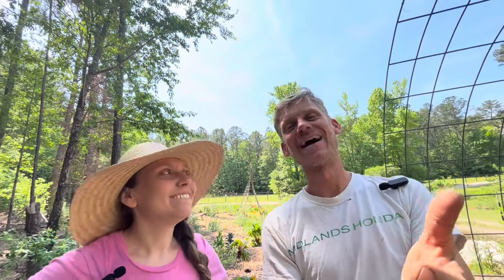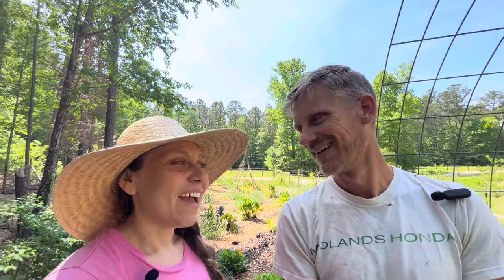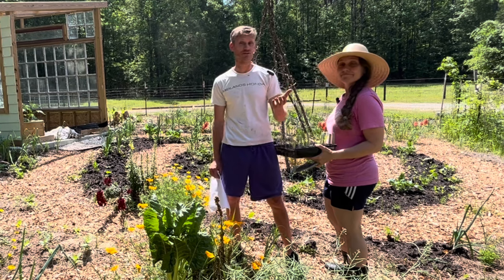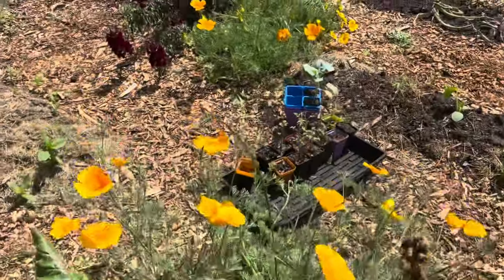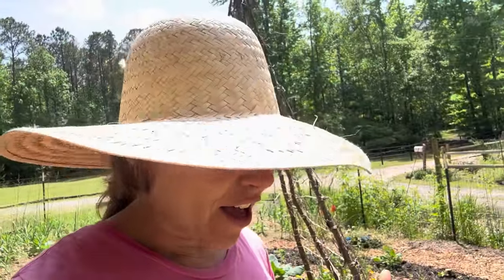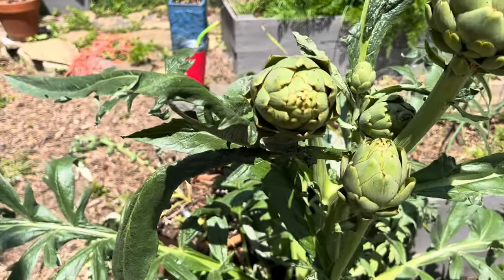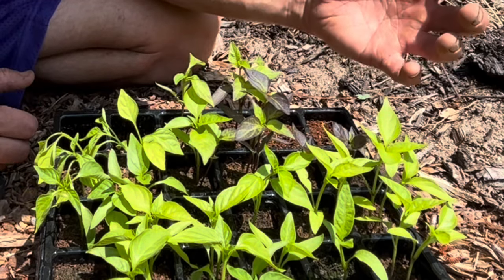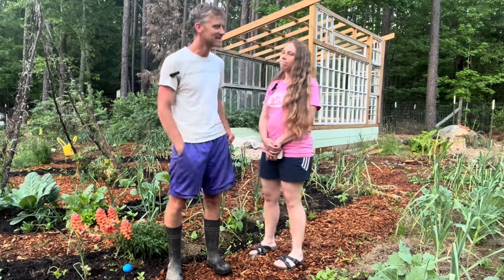Planting Out The Garden With the Cicadas + A Quick Walk Through | VLOG